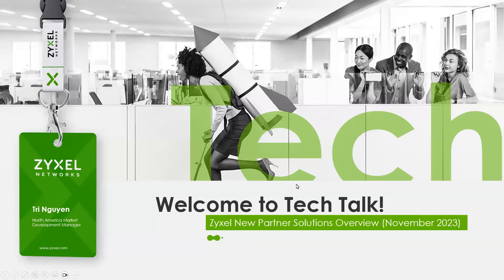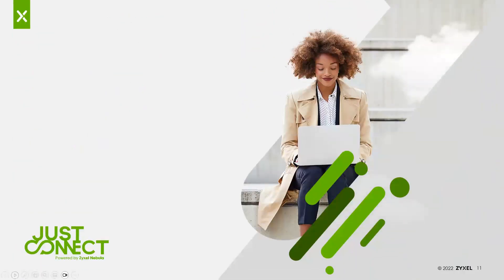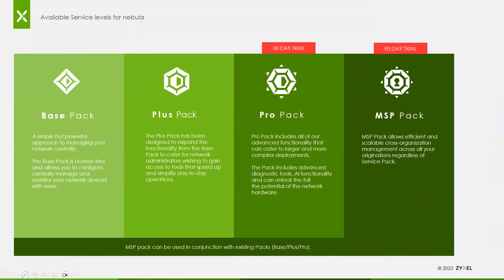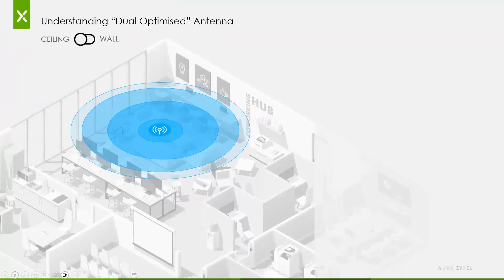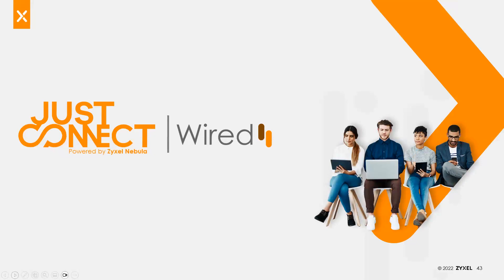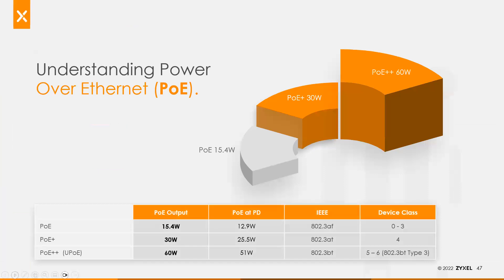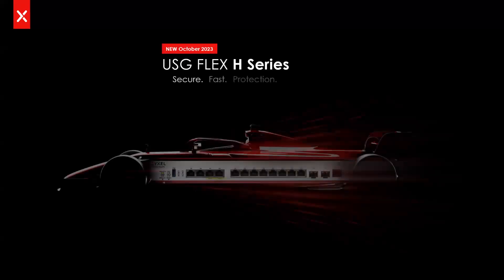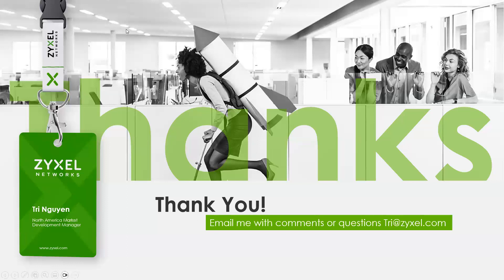ZYXEL | Webinar: Learn the Plentiful Benefits of Being a Zyxel Channel Partner (11-07-2023)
This live channel partner webinar is designed to help our new partners learn who we are, our comprehensive portfolio for the hardware and the software, benefits of PoE with Zyxel, partner discounts, and many more. At the end of the session, you will also have the opportunity to ask questions.